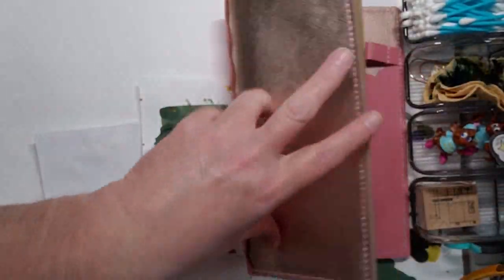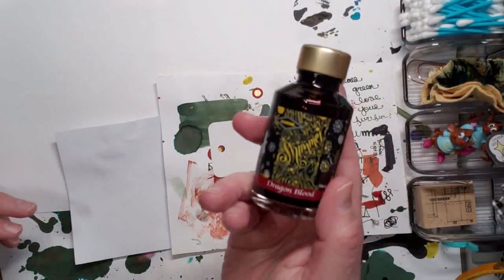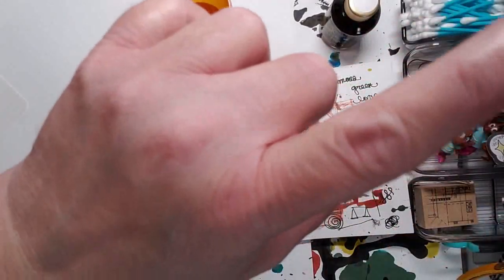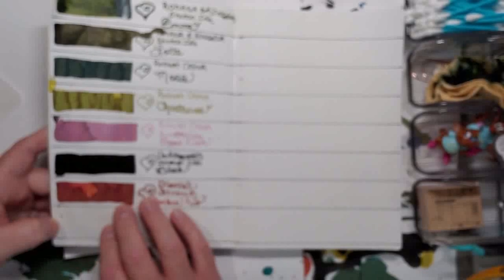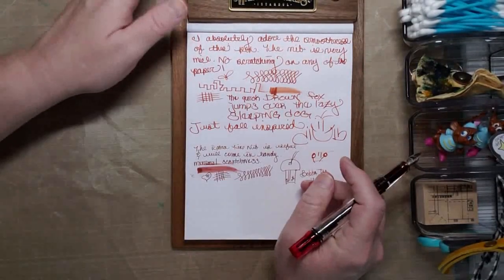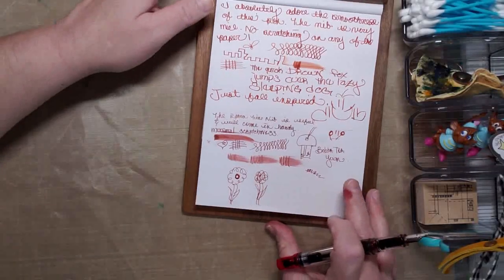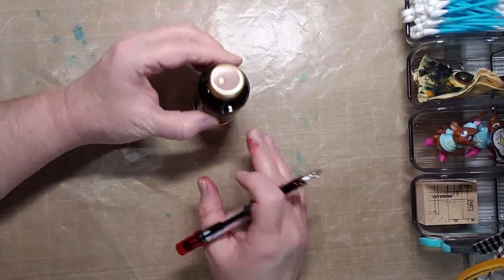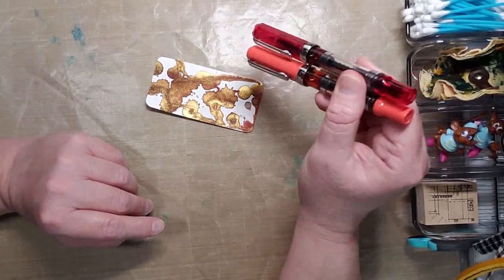Fountain Pen Journey || New Twsbi Eco Transparent Blossom Red Pen & Swatches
Come on over as I share a tour of my new Twsbi Eco Transparent Blossom Red with an extra fine nib Fountain Pen & Diamine Shimmer in Dragon Blood from Cultpens.com.

Supplies:
-The Superior Labor Co. Oker Pen Case & a5 Zip Case from Baum-Kutchen
-Taroko Shop Enigma 68 gsm Tomoe River Paper
-Leuchttrum 1917
-Rhodia Paper

Mentionables:
Inspired by JR to do YouTube⬇️
Pretty Neat Living

To send snail mail, please write to:

Kelly
2227 Old Bridge Road, #225